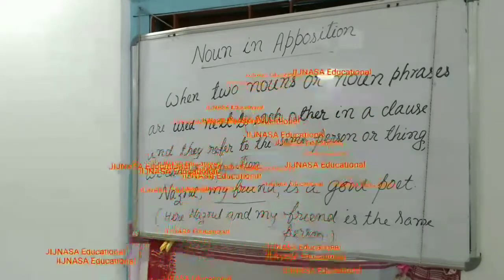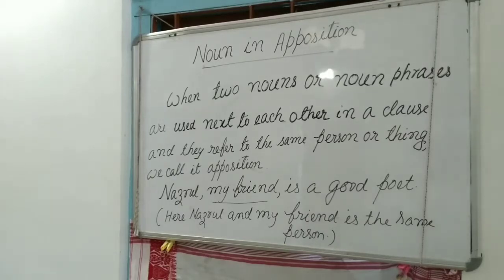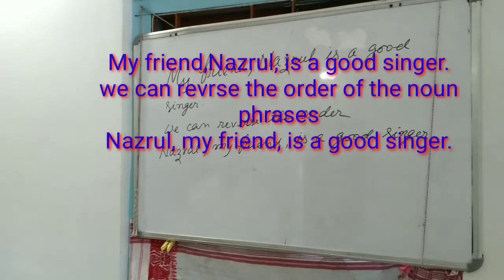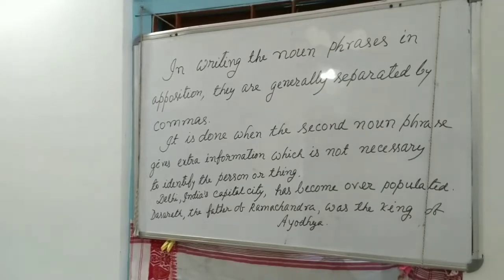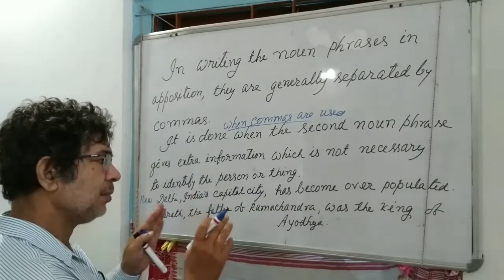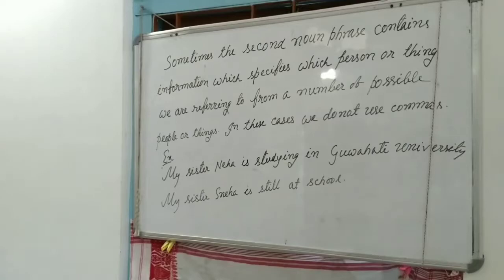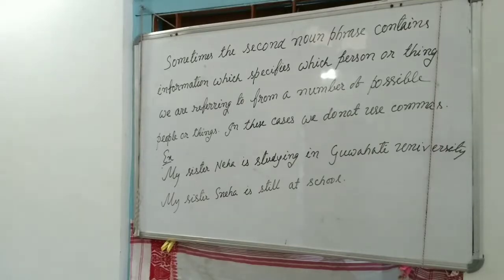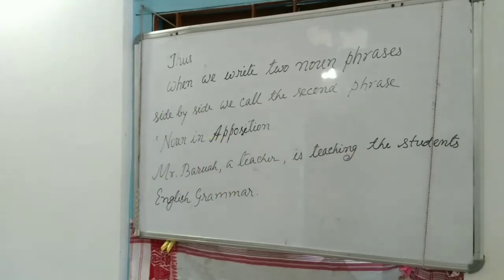187) NOUN IN APPOSITION/For English Medium students/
It is an educational video on English Grammar